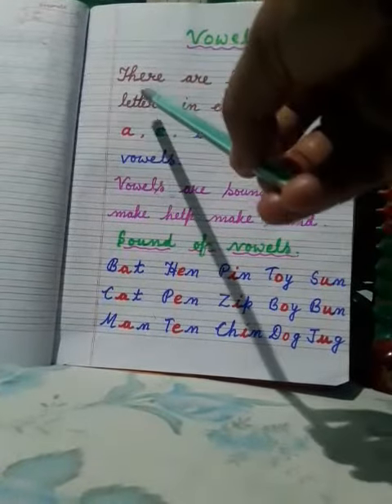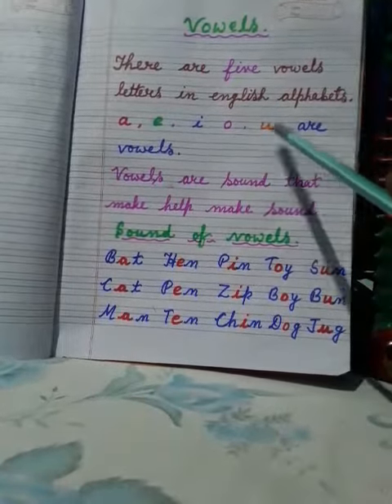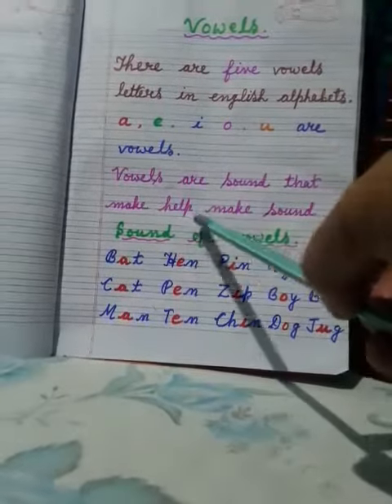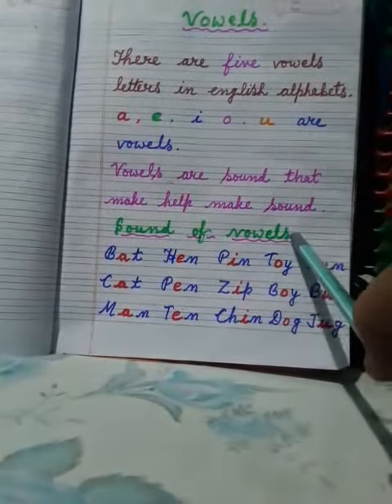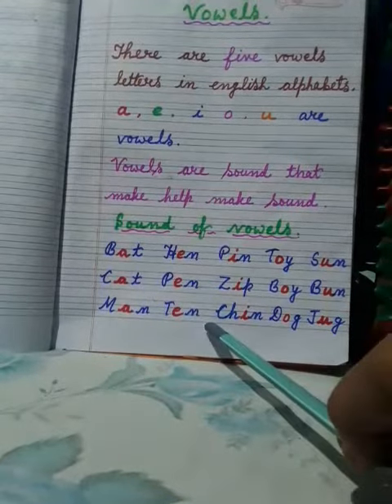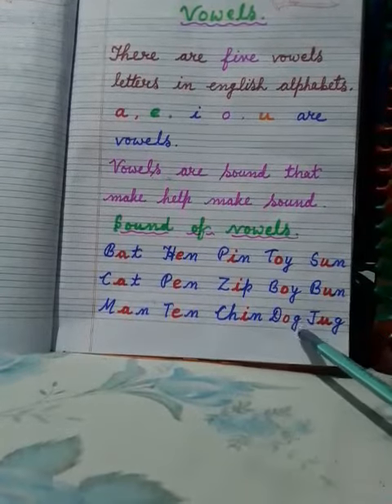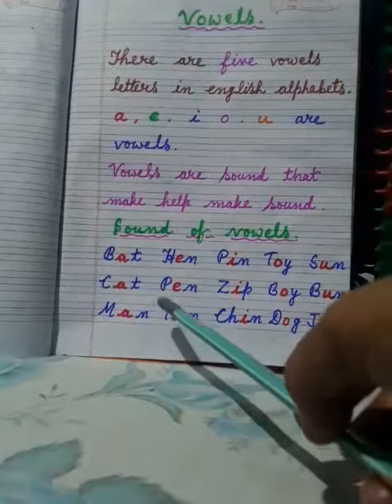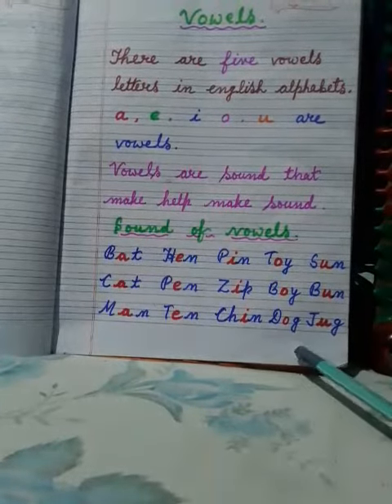CLASS ONE| VOWELS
PLEASE CHECK DRIVE REGULARLY FOR HOME ASSIGNMENTS.